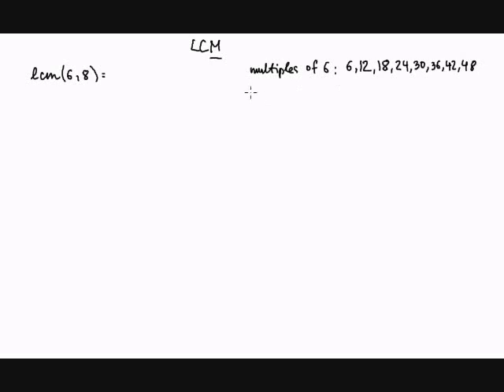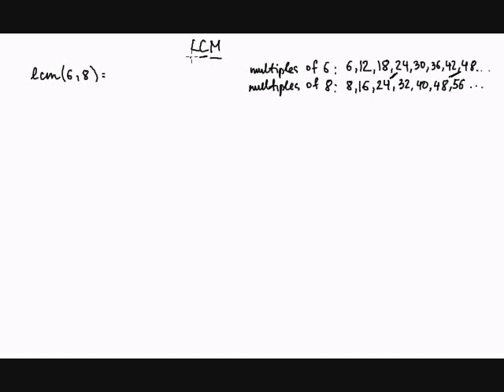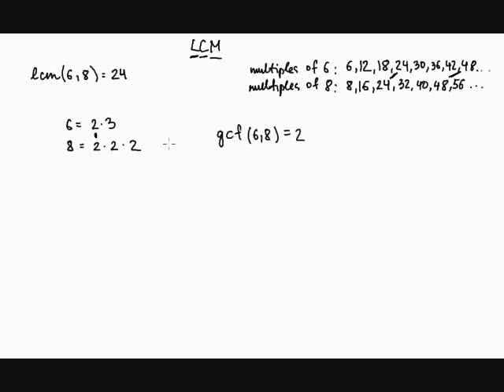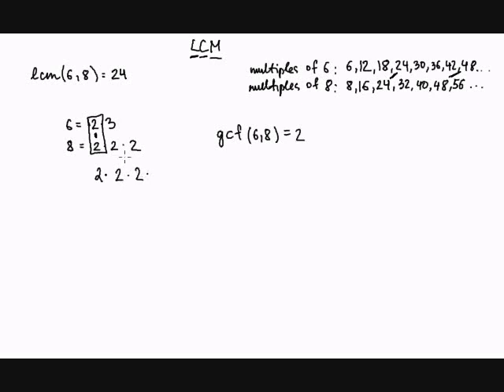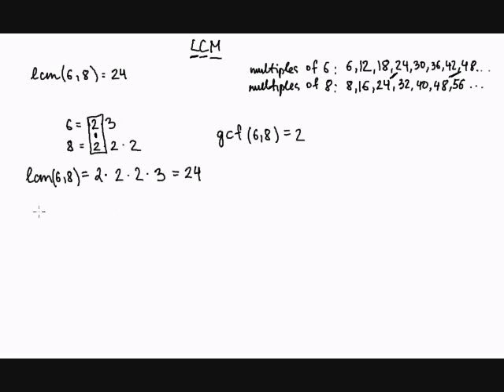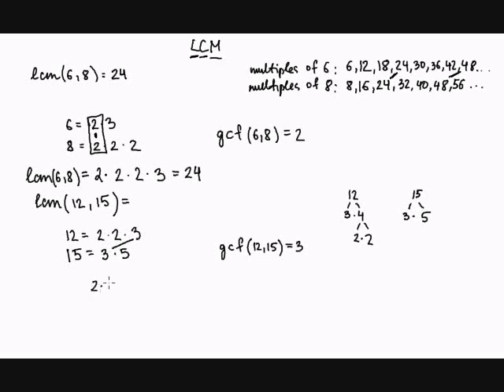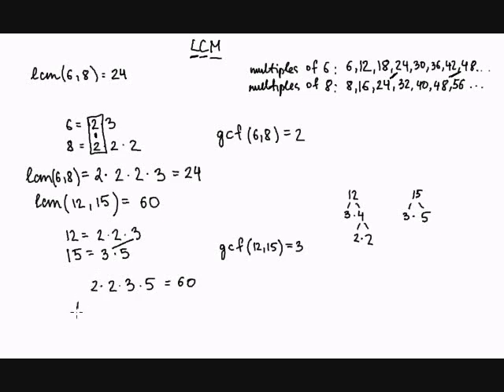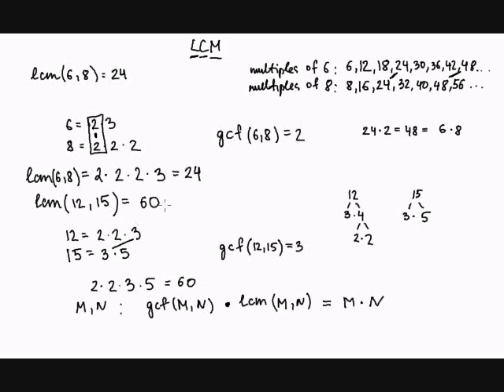How to find the least common multiple (LCM)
In this video is shown how to find the least common multiple (LCM)